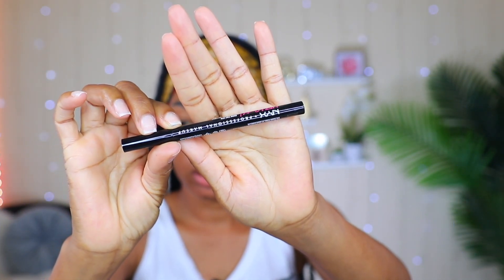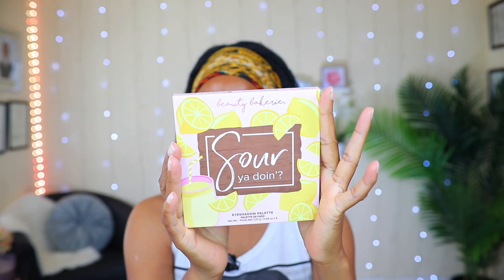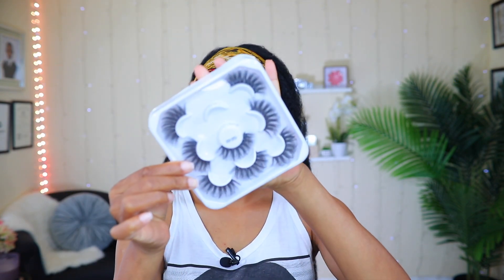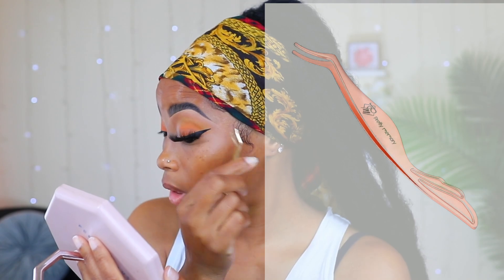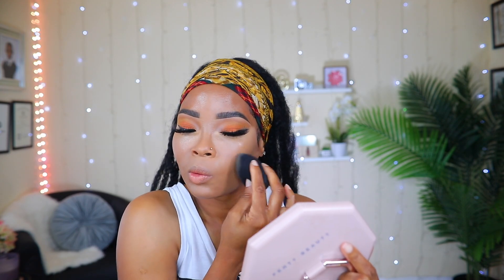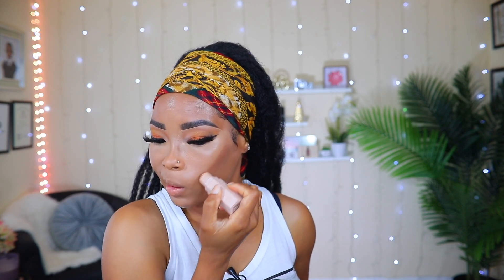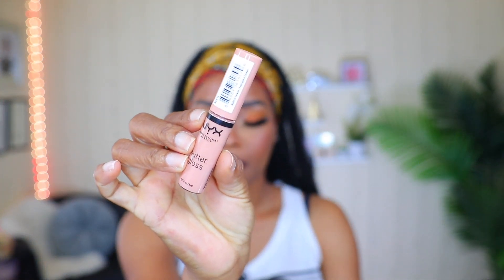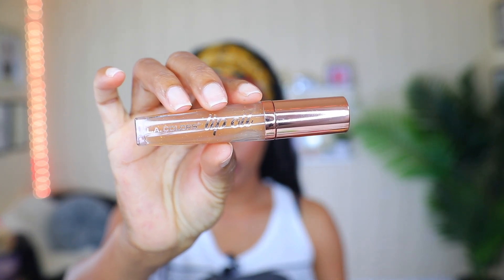Makeup Tutorial Requested From IG Reels Video by Karrill DaDiva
This is a Makeup Tutorial Requested From IG Reels Video. This makeup tutorial would have been posted weeks ago but I went on a well-needed vacation to Jamaica to spend my daughter's birthday and mine with family. I'm so sorry for the delay and absence of videos on my scheduled days. I'm back home now and will be posted on my schedule days which are Wednesdays and Saturdays.

Hope you guys enjoy this tutorial.  If you have any questions, please ask them down below. God bless.